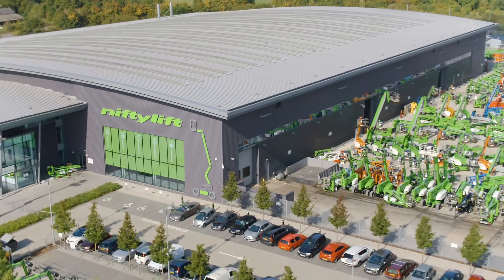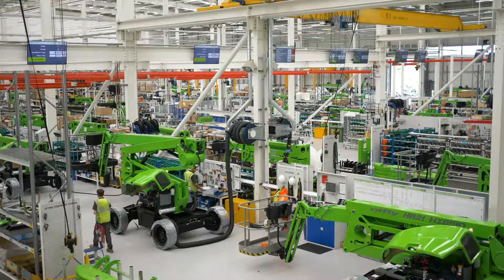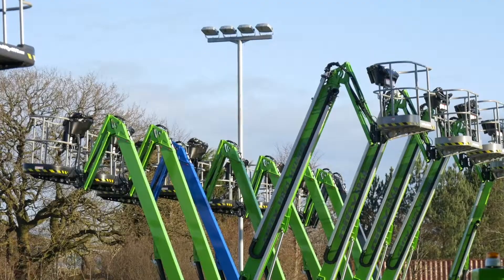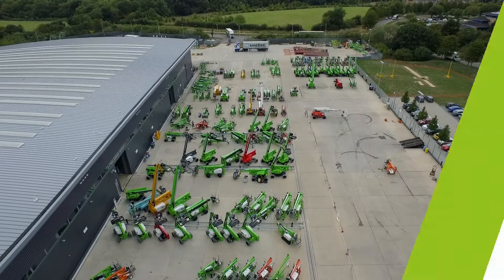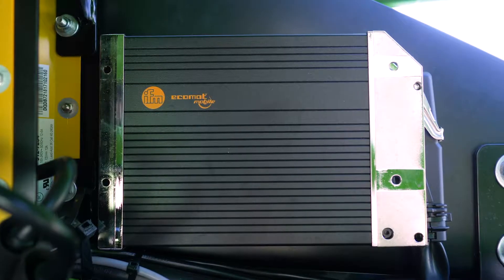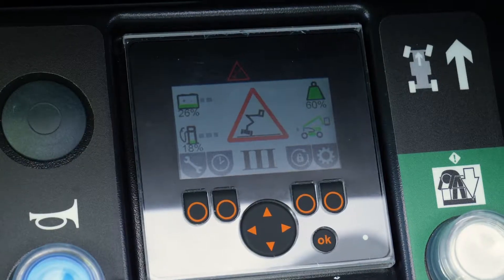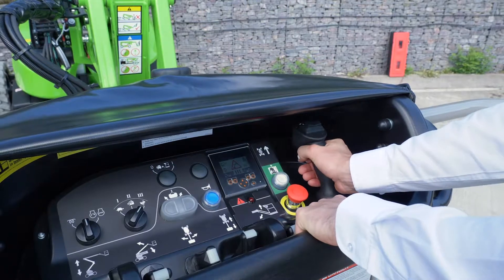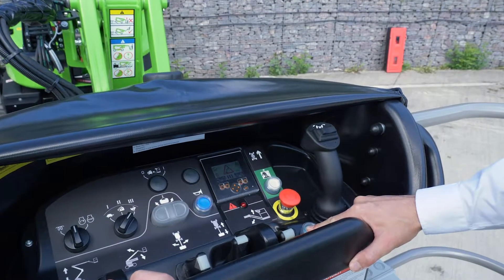Niftylift's Tilt Sensing System USA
International standards require Niftylift to introduce a range of safety functions to ensure the safety of the user at all times. One of these safety functions is tilt sensing. Niftylift have been using tilt sensing for many years, and it’s a robust and reliable system.